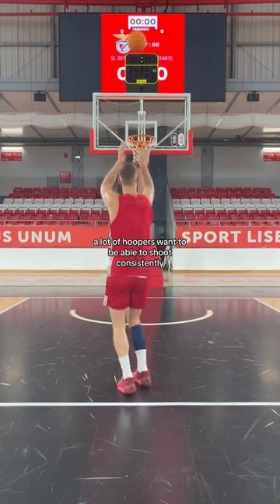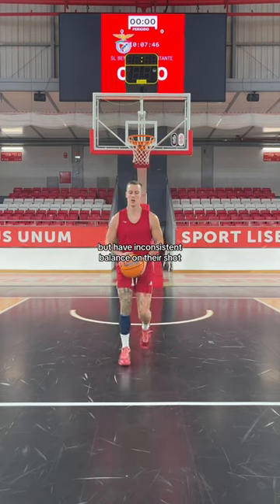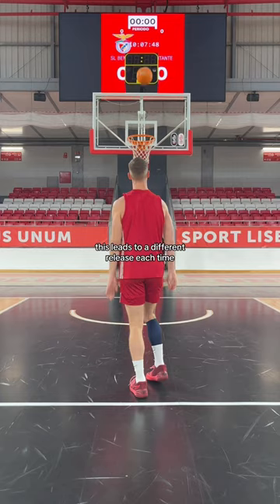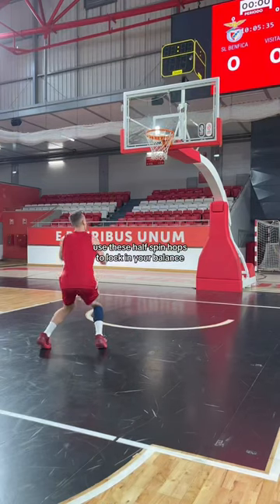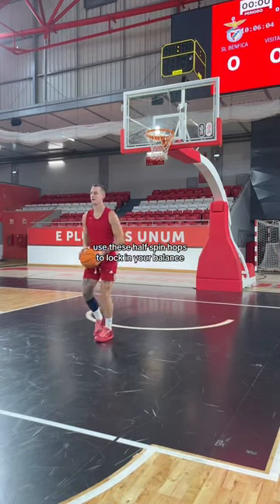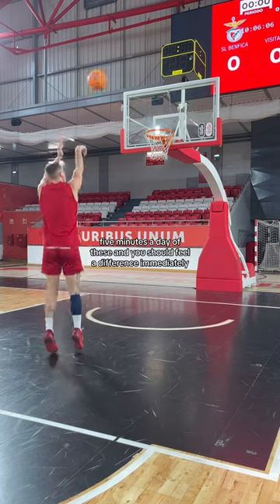The secret to making more shots (from a pro basketball player)